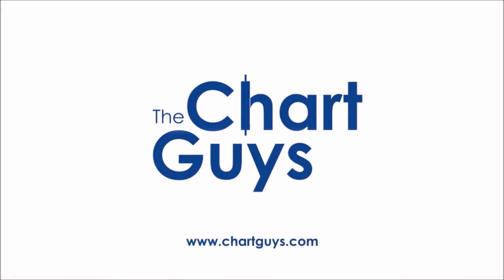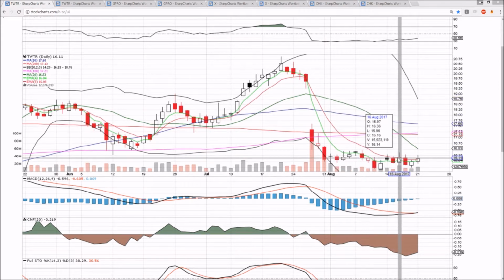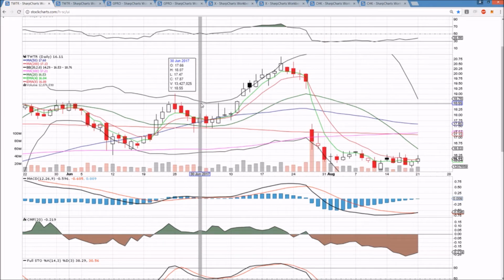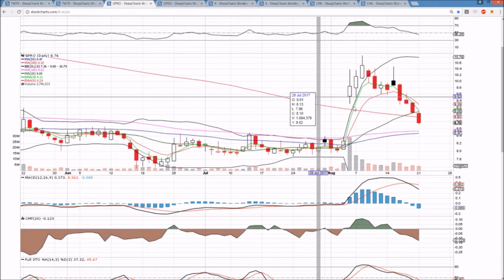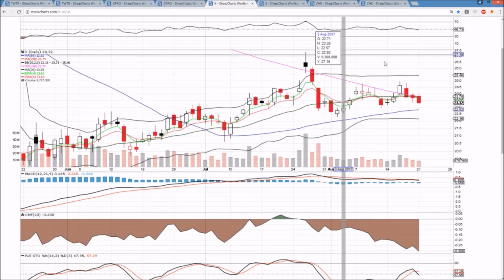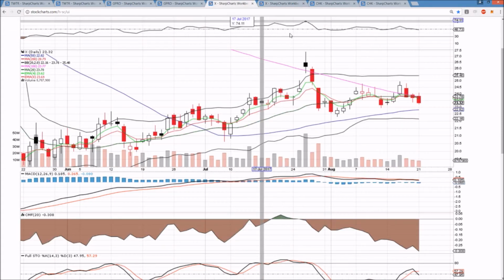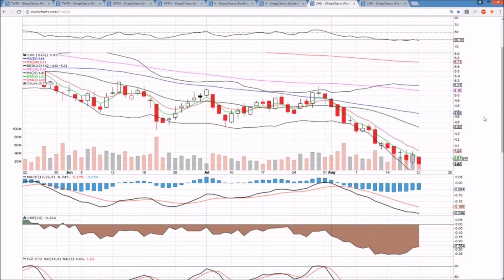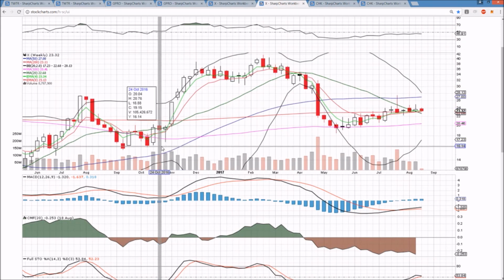TWTR GPRO X CHK Technical Analysis Chart 8/21/2017 by ChartGuys.com